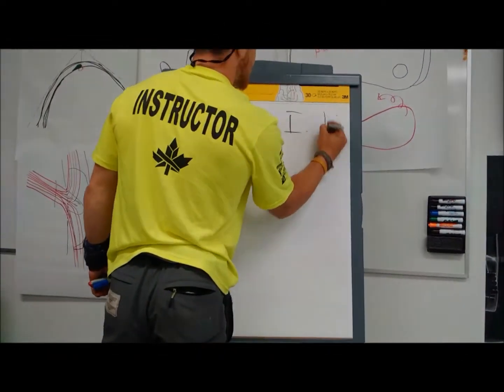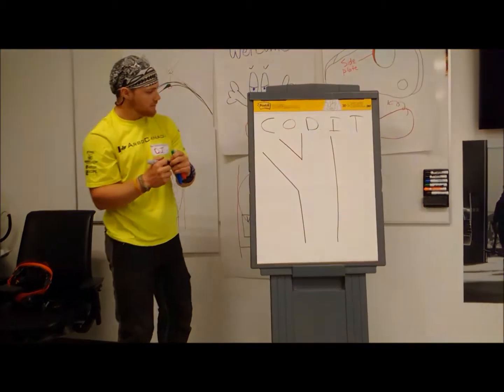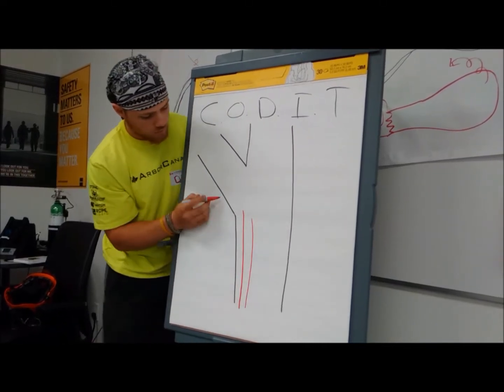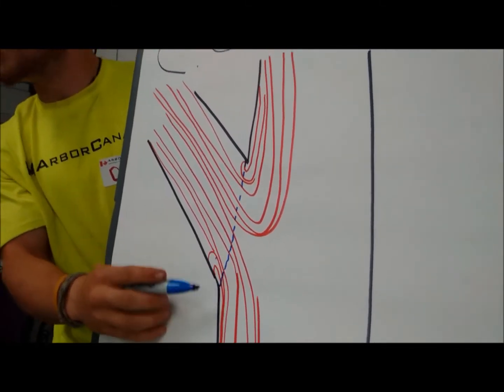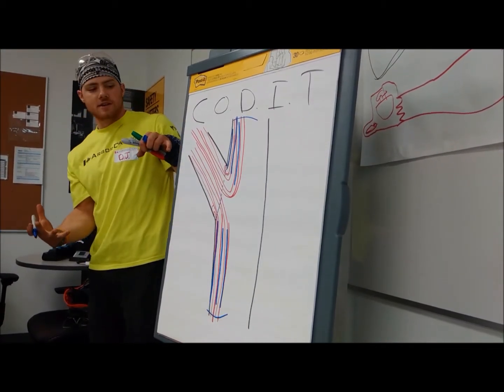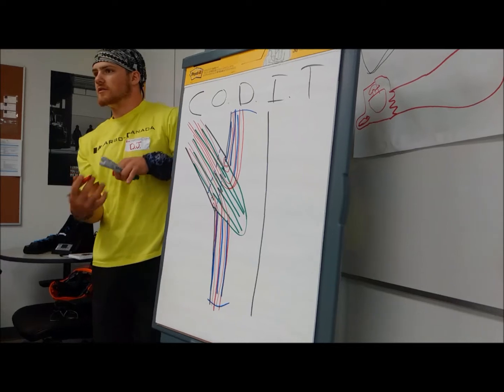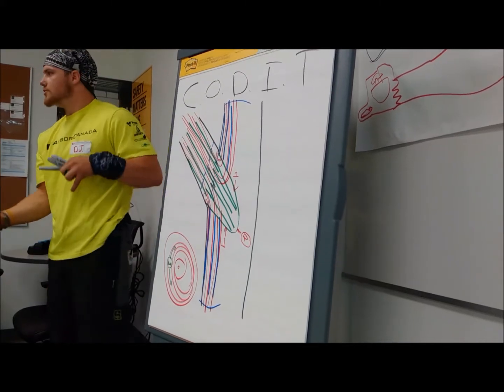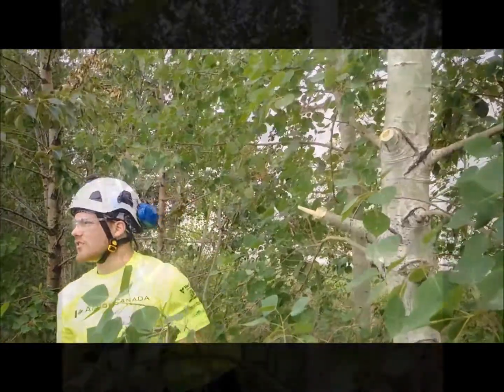A C.O.D.I.T. Lesson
A short lesson on the Compartmentalization of Decay in Trees as it relates to making a pruning cut.